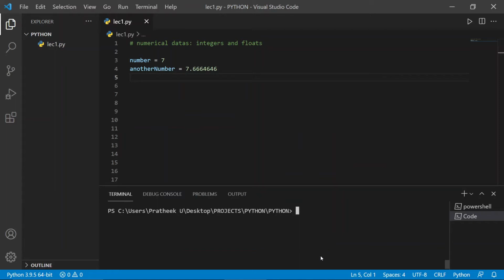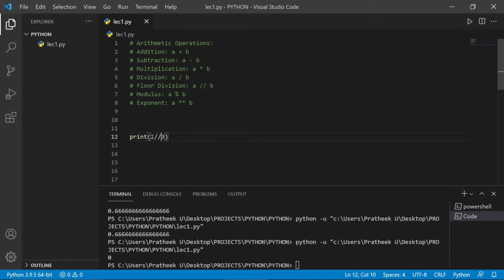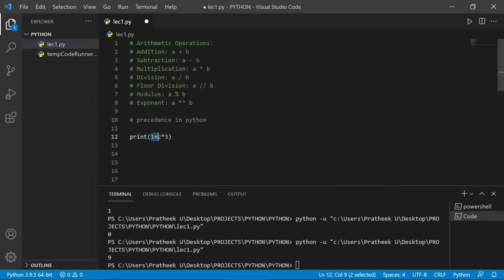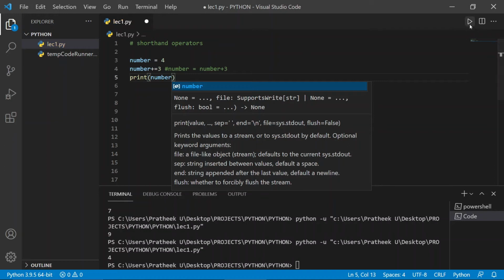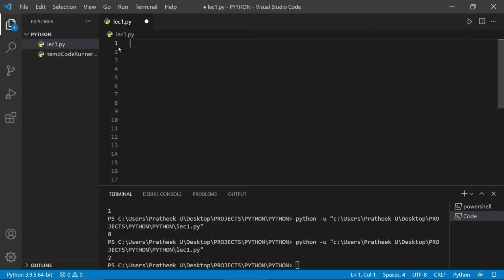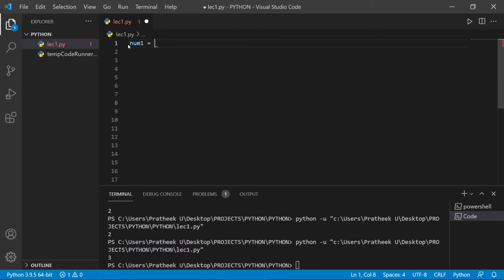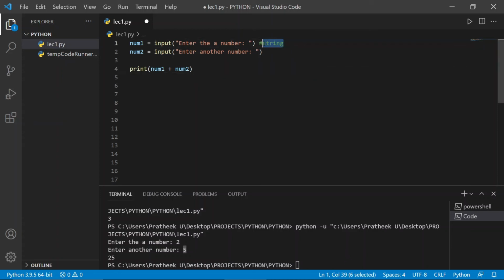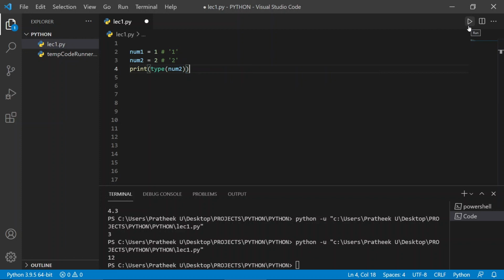Integers and Floats | Exploring Numerical Data: Python Programming for Beginners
In this video, we will explore Integers and Floats. Integers and Floats are one of the many Data Types of Python which primarily helps us to work with numerical forms of data.

We will cover integers and floats in depth like covering Arithmetic operations, Shorthand operations and some useful functions among many.

0:00 Introduction
0:31 Arithmetic Operations
3:17 Precedence
4:18 Shorthand Operations
6:00 Some Useful Functions
8:42 Casting
12:30 Type Function